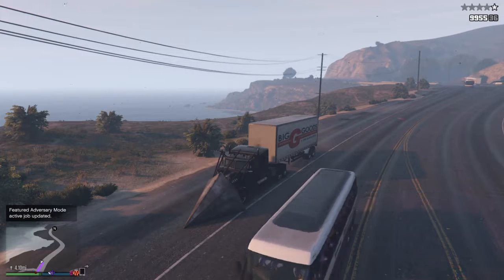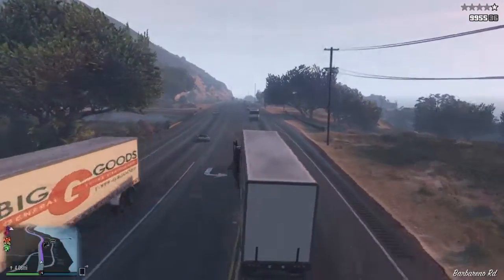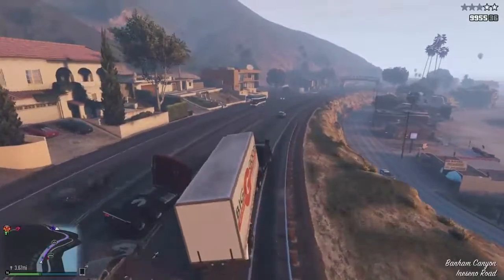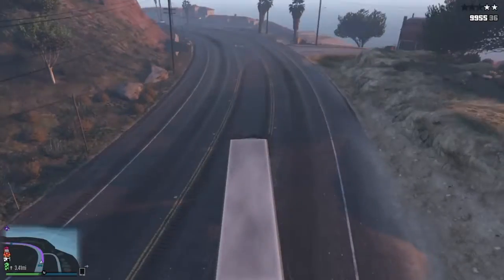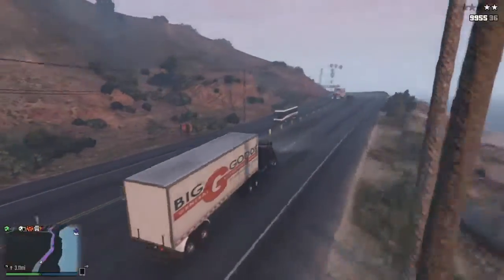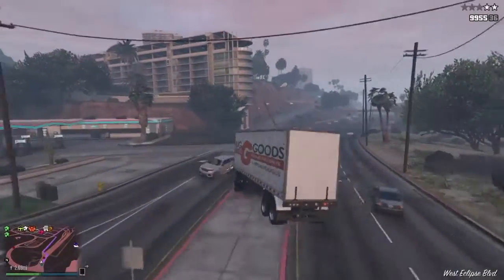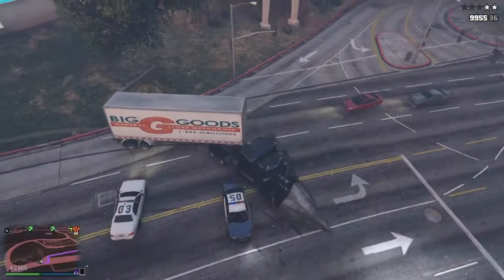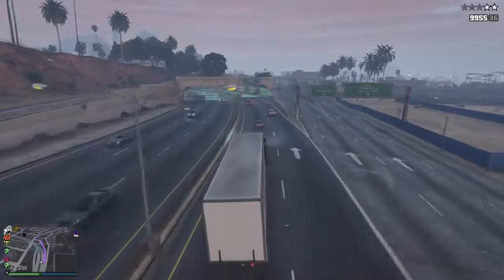Trailer Test(Phantom Wedge)(Sick Explodion at 2:04)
Sick explodison,Cops,Phantom Wedge with Trailer